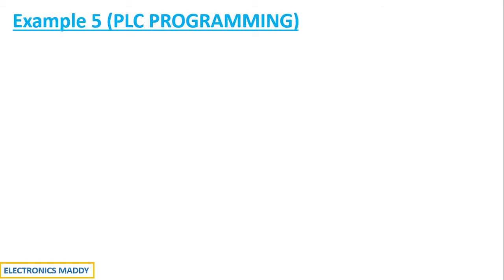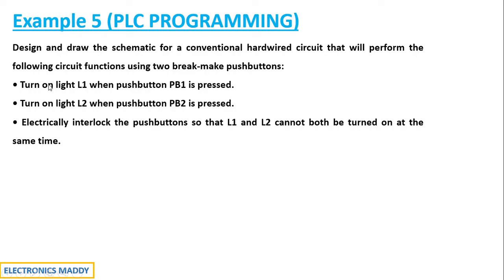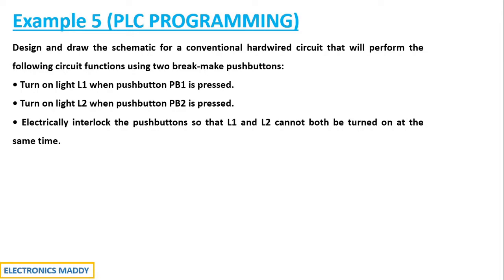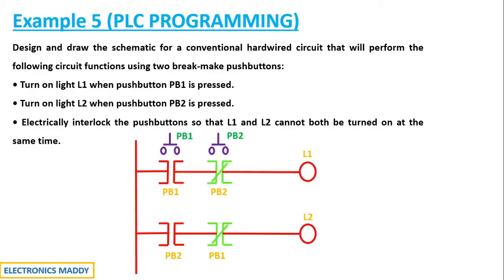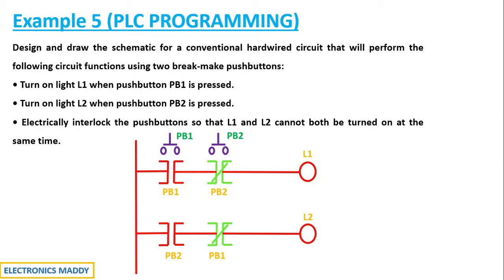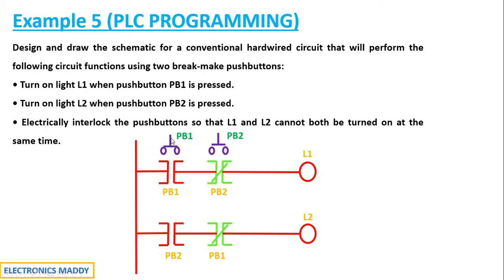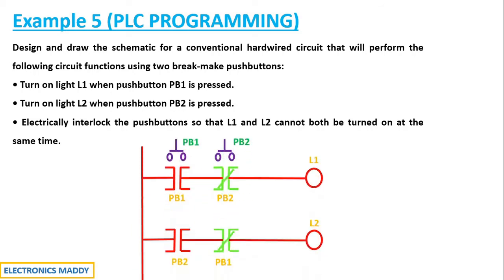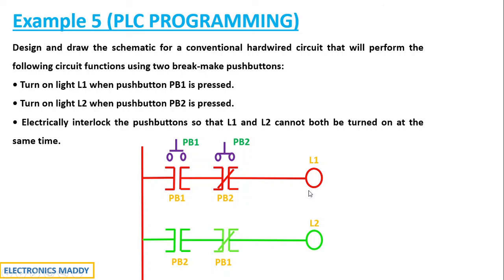Example 5 | PLC PROGRAMMING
Design and draw the schematic for a conventional hardwired circuit that will perform the following circuit functions using two break-make pushbuttons:
• Turn on light L1 when pushbutton PB1 is pressed.
• Turn on light L2 when pushbutton PB2 is pressed.
• Electrically interlock the pushbuttons so that L1 and L2 cannot both be turned on at the same time.